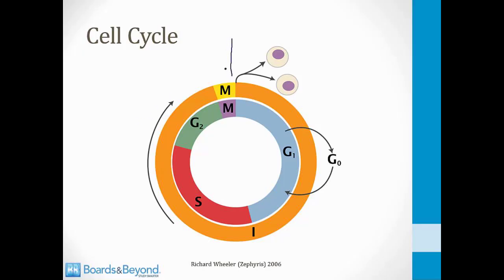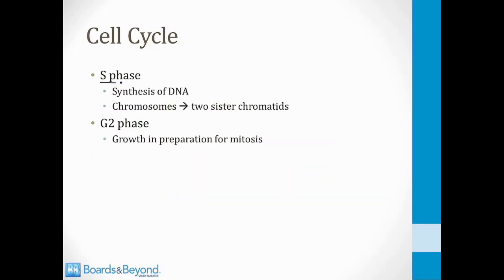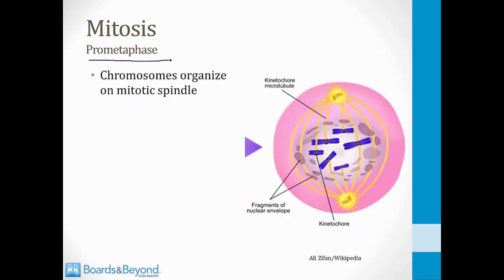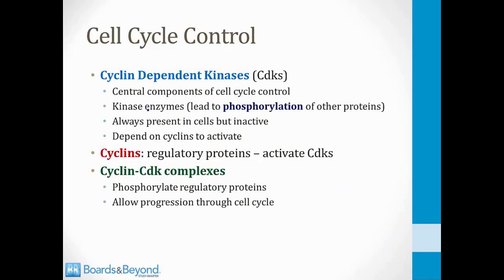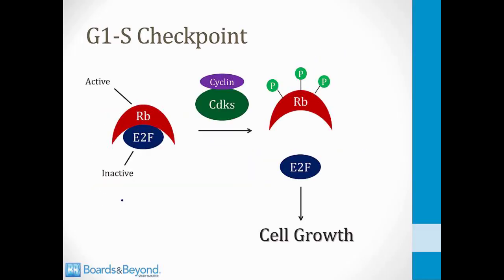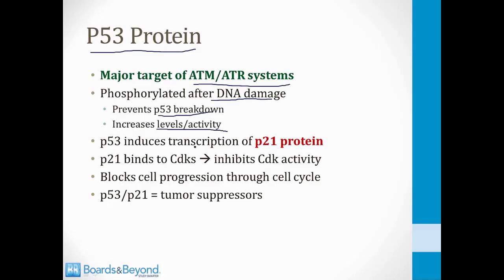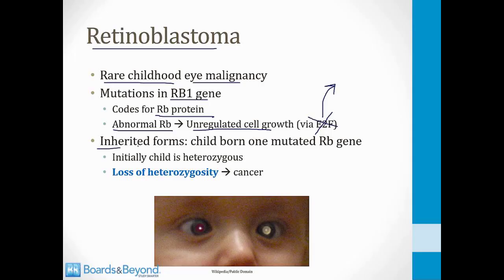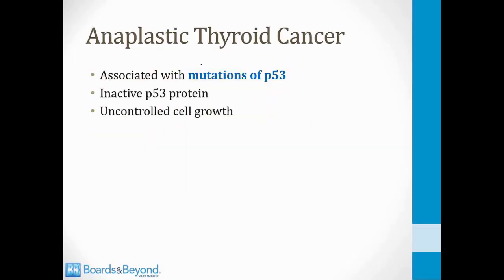01 Cell Cycle